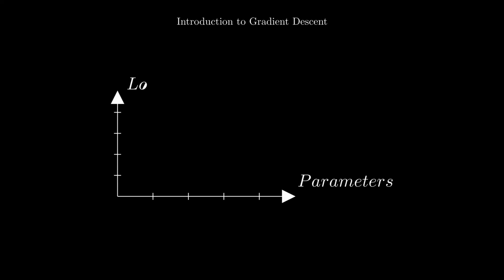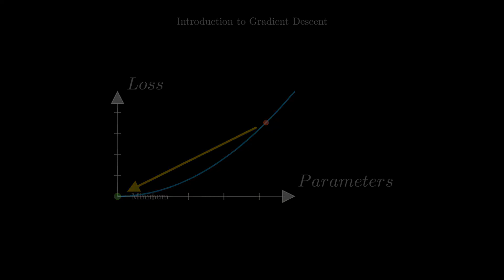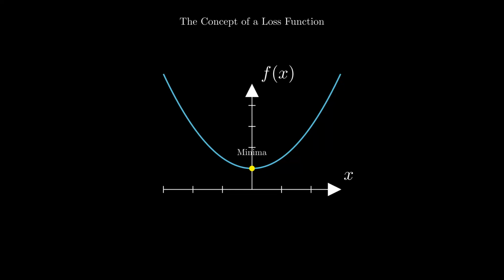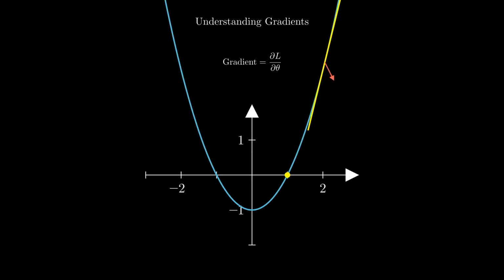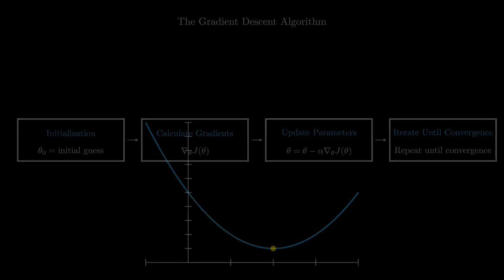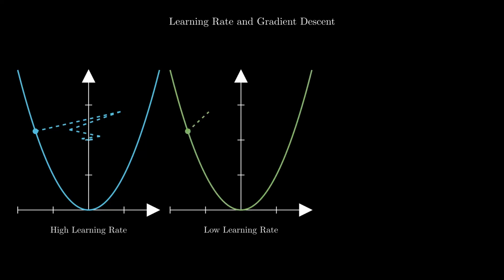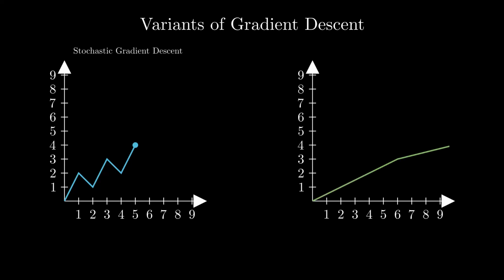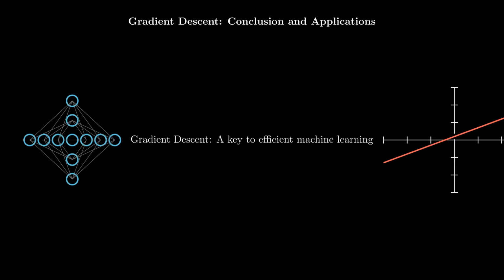Computer Science - Gradient Descent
Understanding Gradient Descent – The Core of Machine Learning! 🤖

Gradient Descent is one of the most important optimization algorithms in machine learning and deep learning. In this video, we’ll cover:

✅ What Gradient Descent is and how it works
✅ The math behind the algorithm 📉
✅ How it helps train machine learning models
✅ Variants like Stochastic & Mini-Batch Gradient Descent